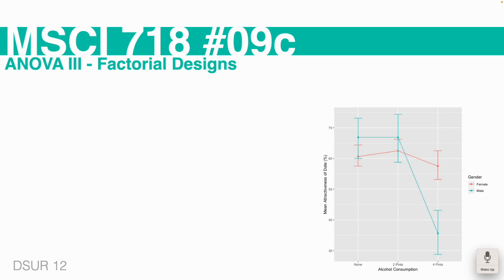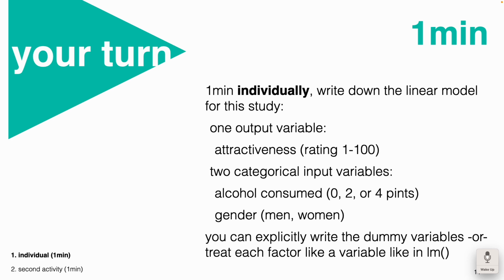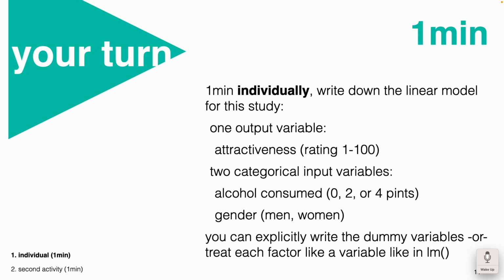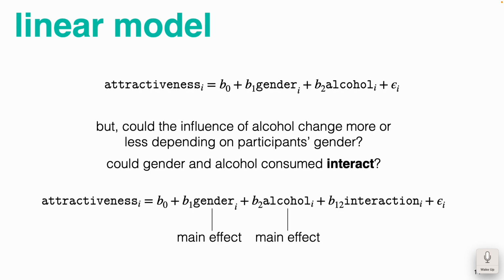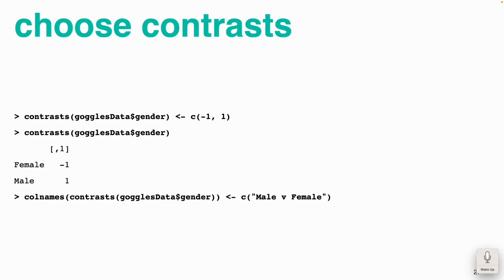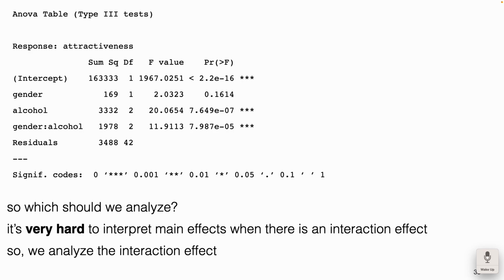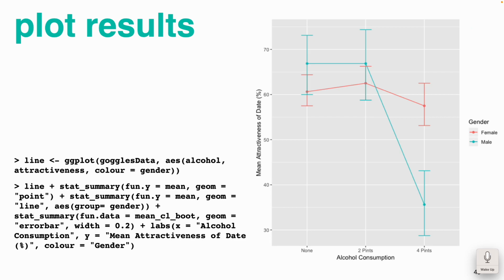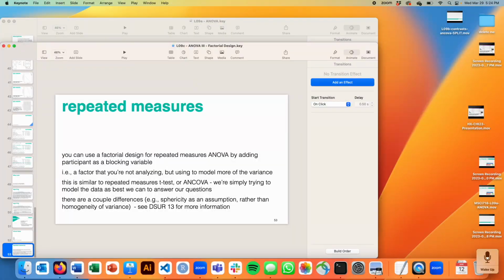MSCI 718 // 2023W // L09c Factorial ANOVA